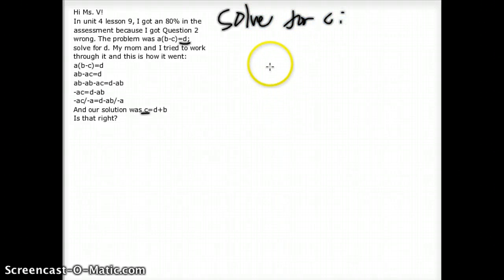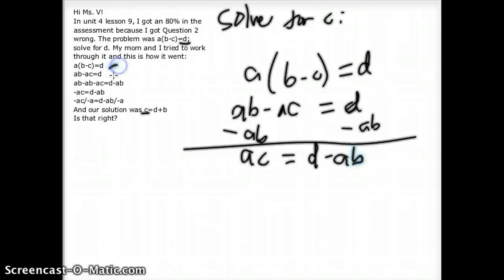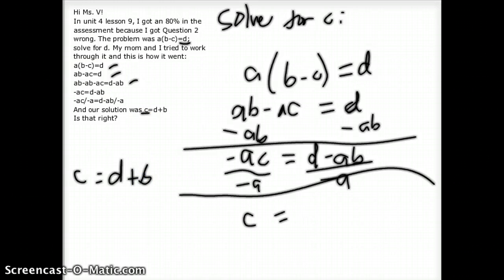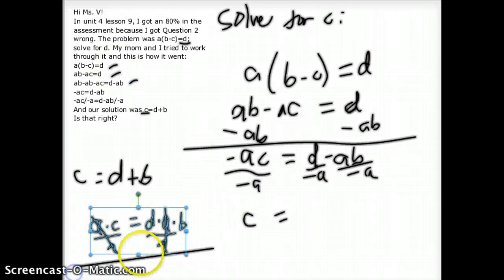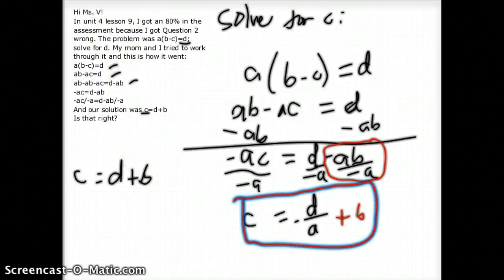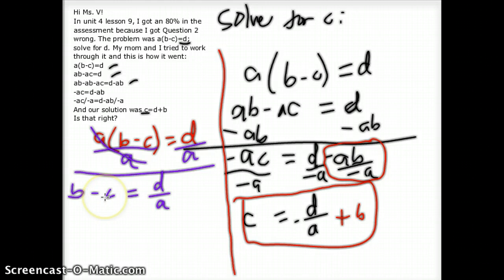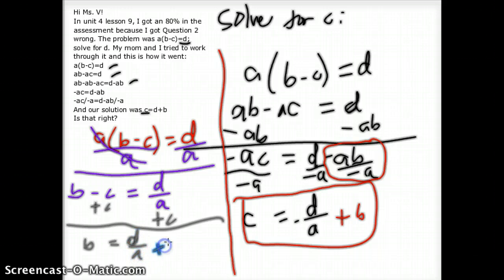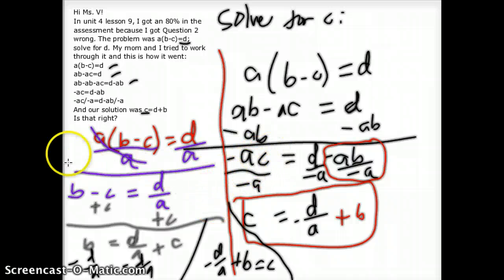Question on Alg1 4.9 Assessment